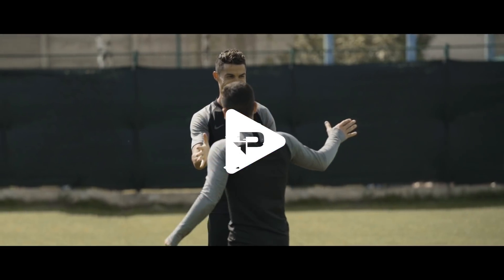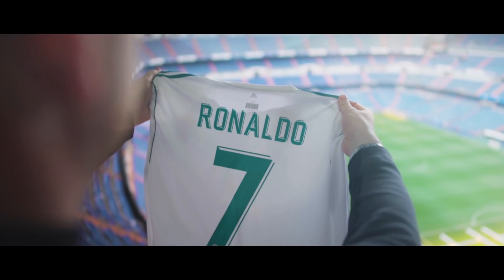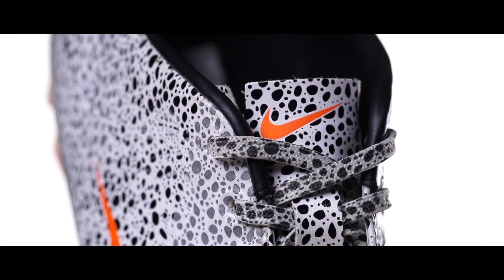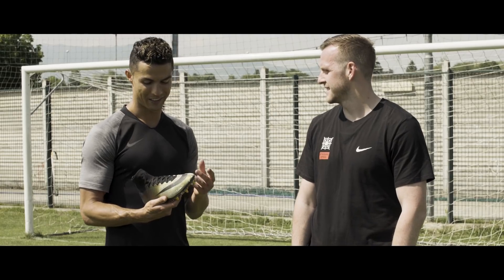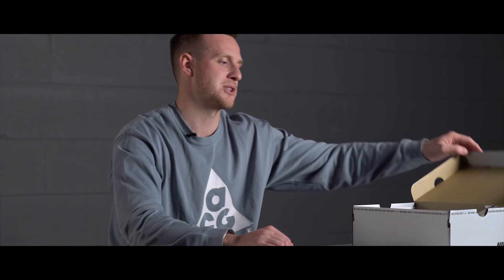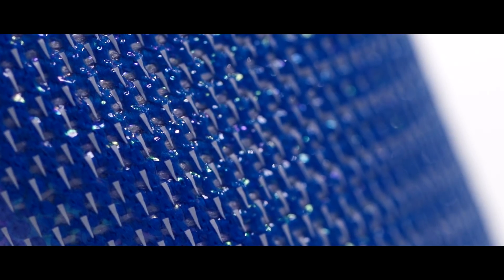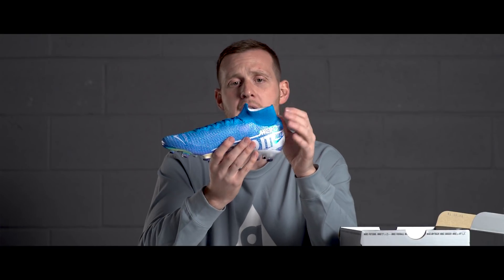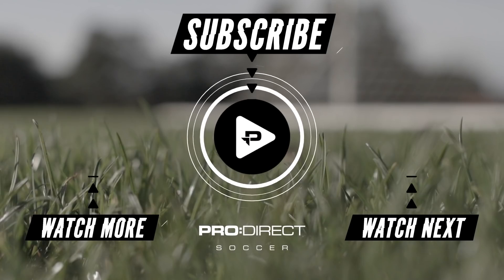Cristiano Ronaldo reacts to his most expensive and rarest Nike CR7 boots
Cristiano Ronaldo Unboxing Nike Mercurial Boots - We met Mr Mercurial himself, Juventus and Portugal superstar Cristiano Ronaldo in Turin, Italy to get his reaction to some of the most expensive and rarest boots from his signature collection, before we bring out the brand new Nike Mercurial Superfly 7 football boots for his inspection.

So now you've seen what Ronaldo thinks, which of CR7's footballboots do you think is the best?